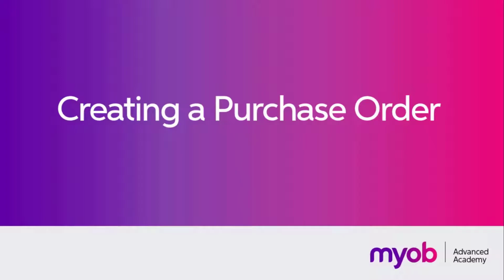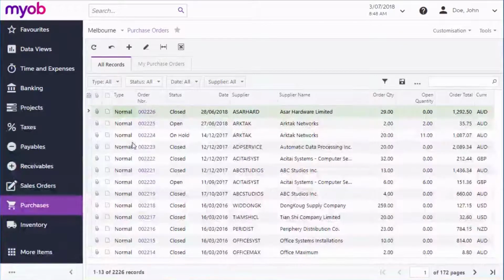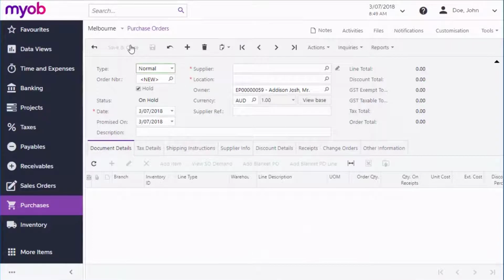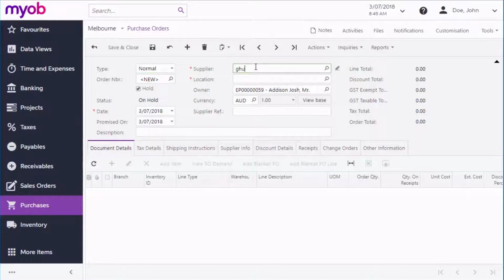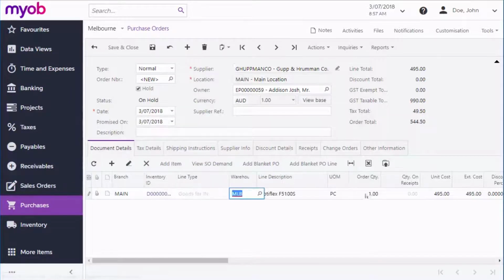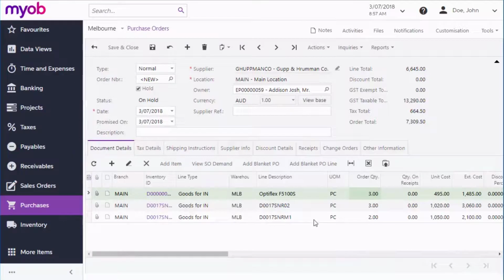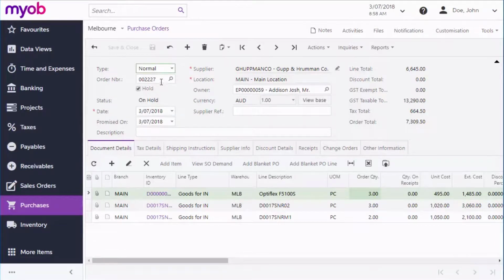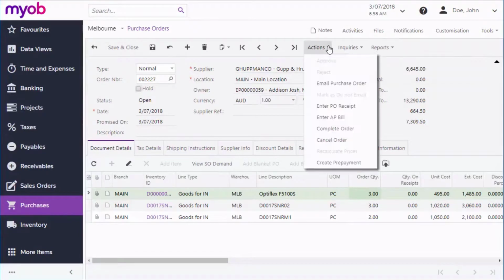MYOB Acumatica - Creating a Purchase Order